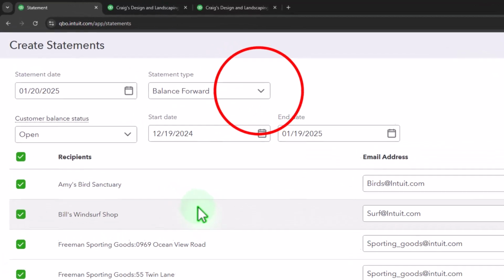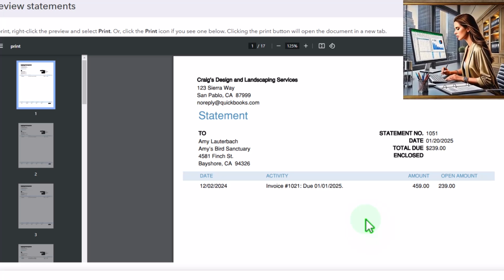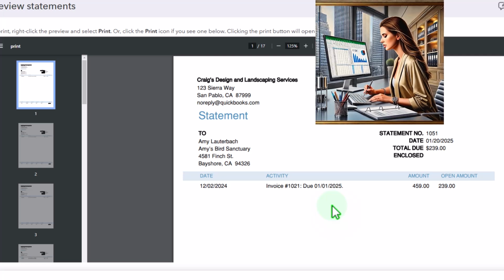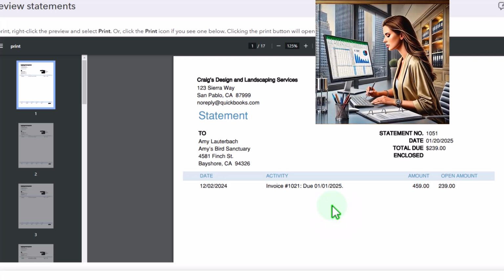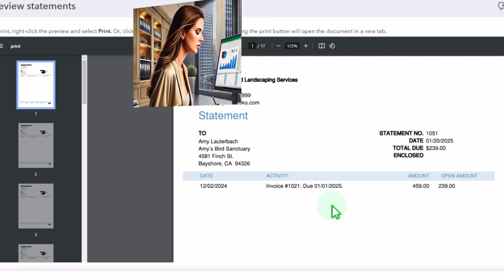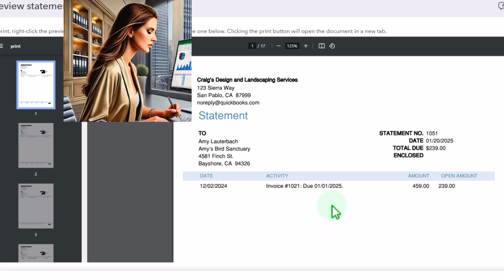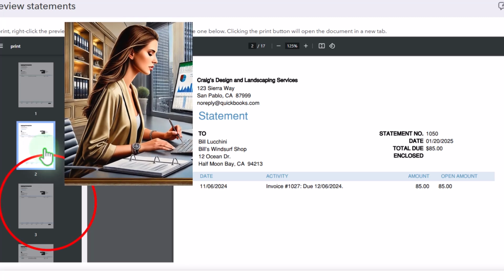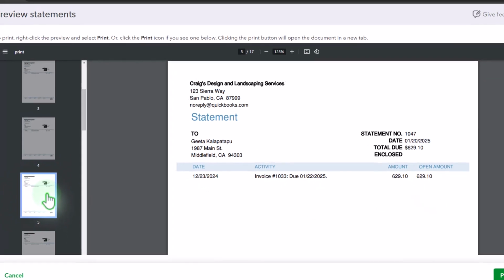Statement Form – Open Item Last 365 Day 3 QuickBooks Online 2025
Statement Form – Open Item Last 365 Day
QuickBooks Online 2025